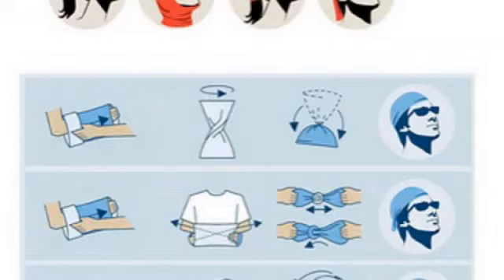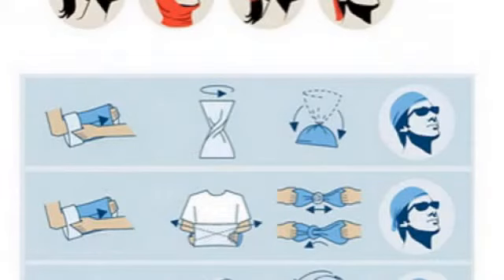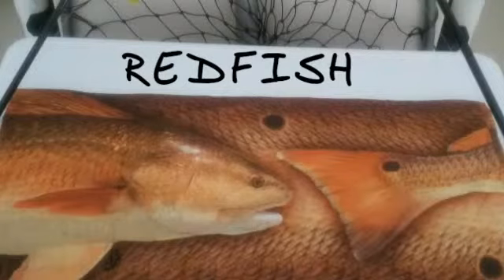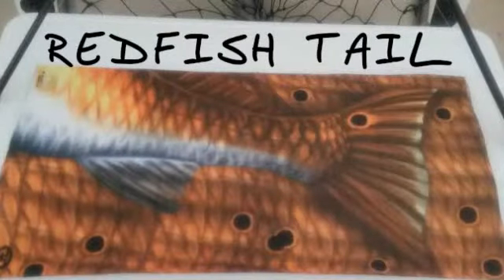Face Mask For Fishing